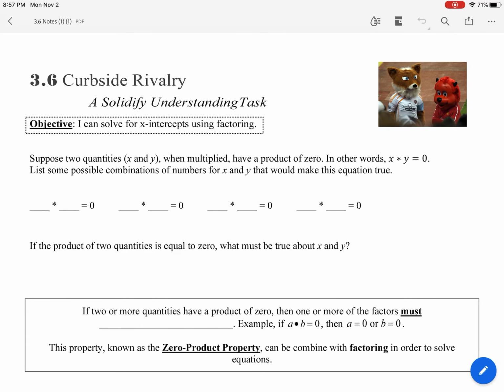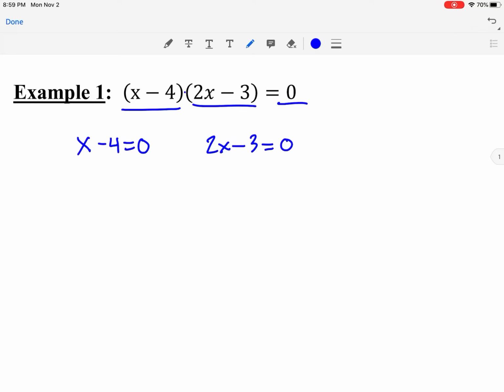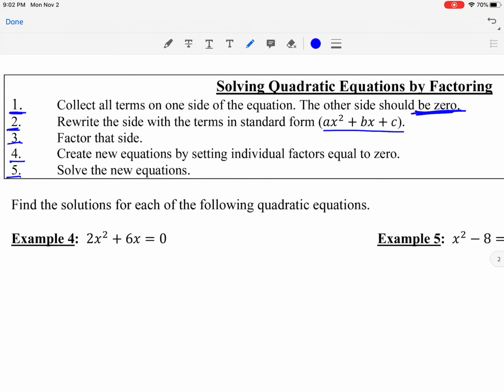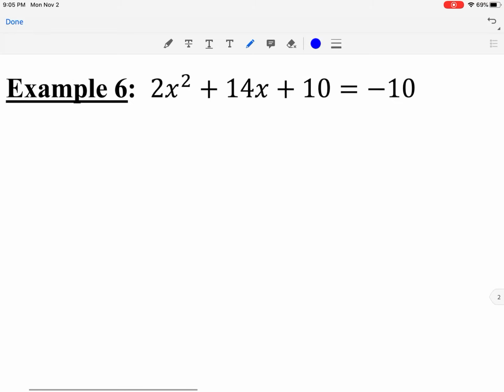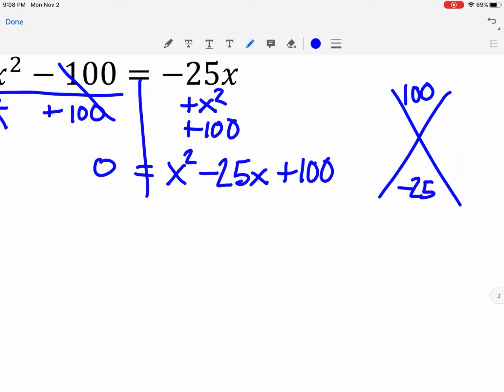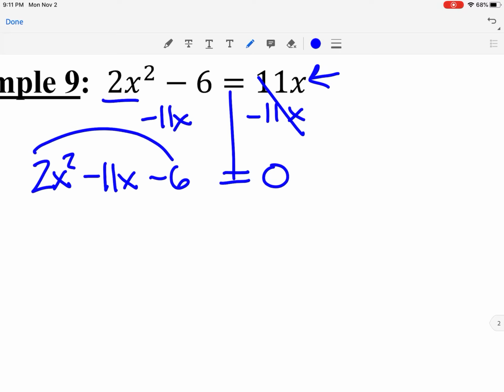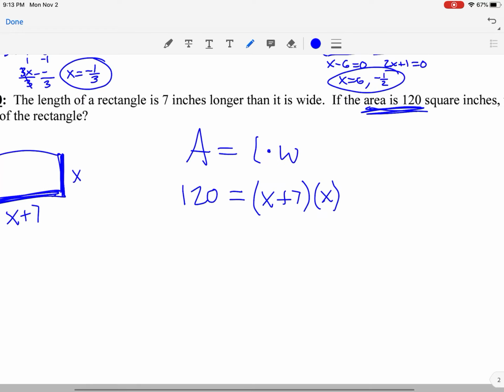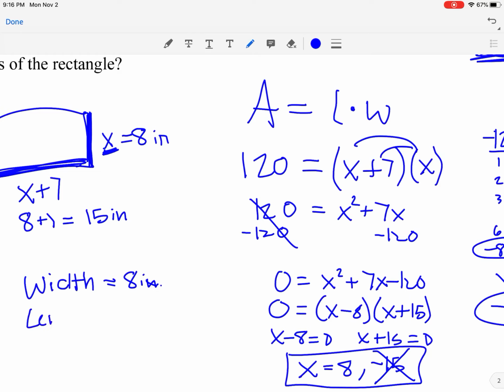3.6 Curbside Delivery (SM2)